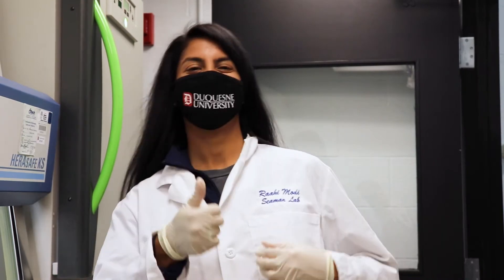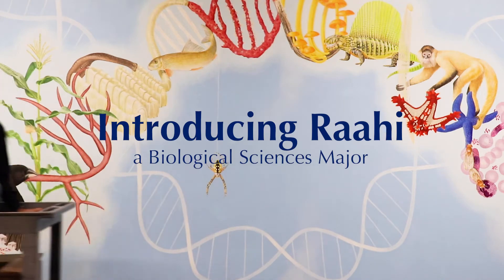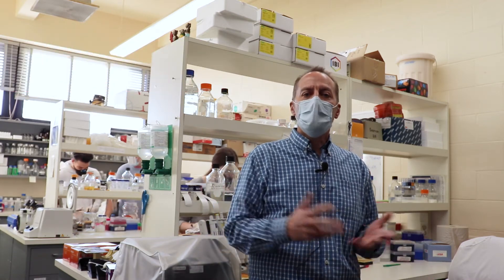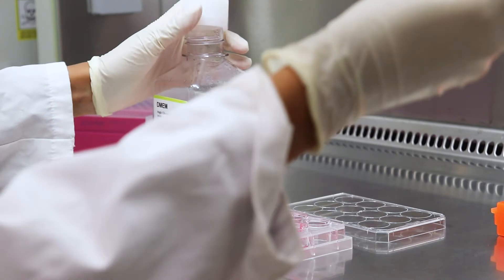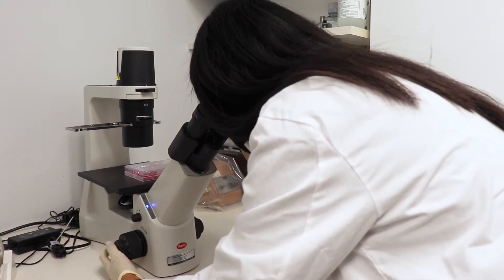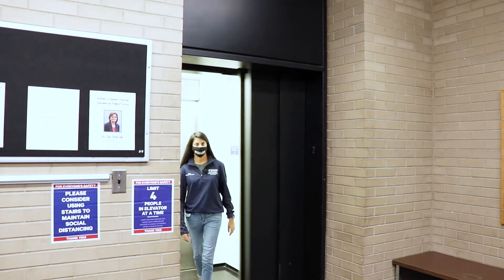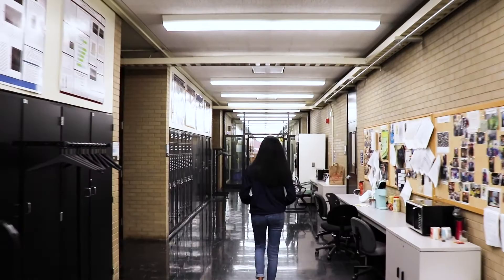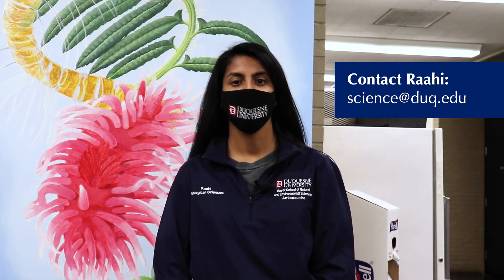Raahi Modi: Student in Biological Sciences